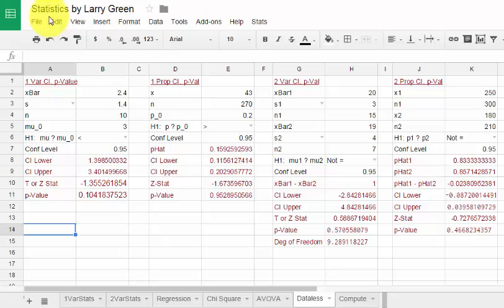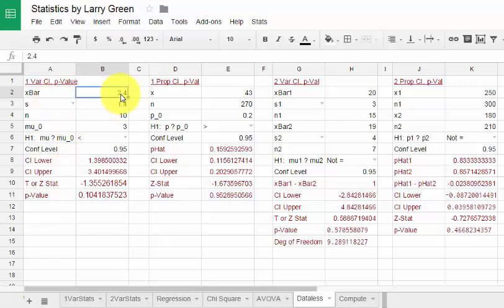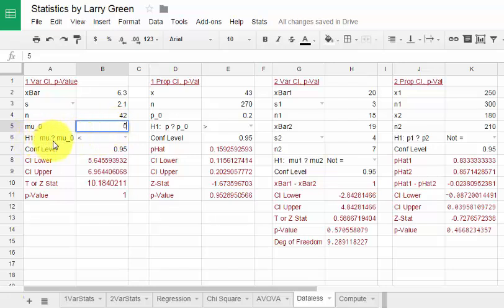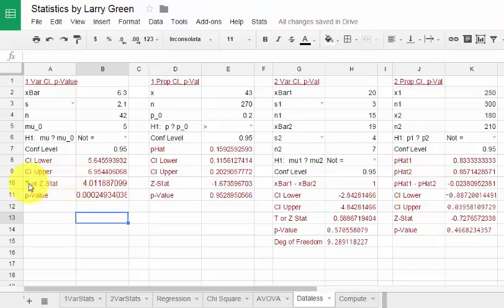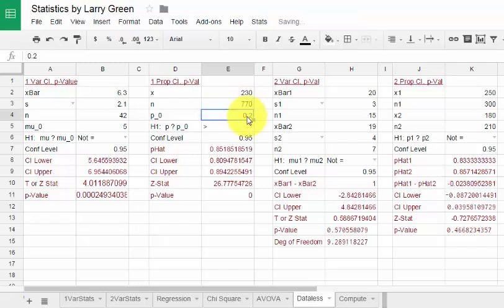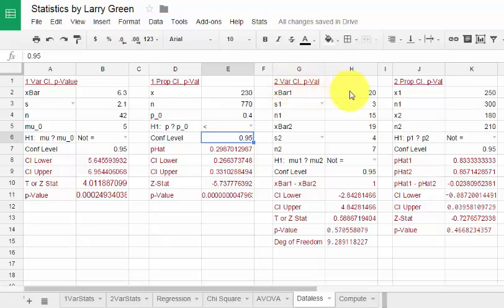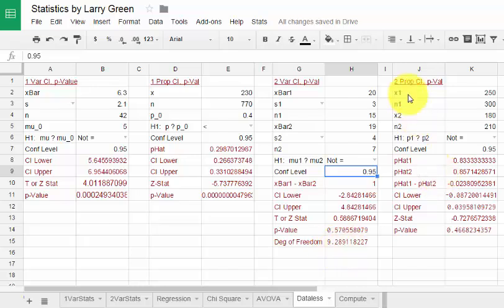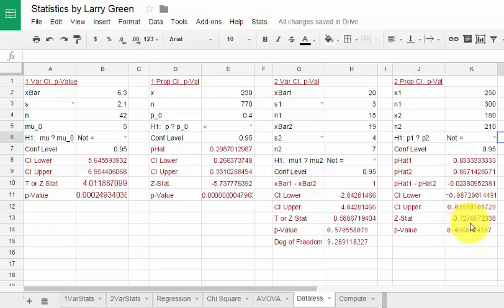Using Googlesheets for Hypothesis Tests and Confidence Intervals Given Statistics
This video shows how to use Googlesheets to conduct hypothesis tests and confidence intervals for one and two sample means and proportions when given statistics instead of data.  The link to the "Statistics by Larry Green" Googlesheets program is: